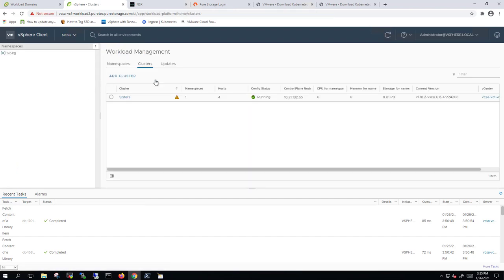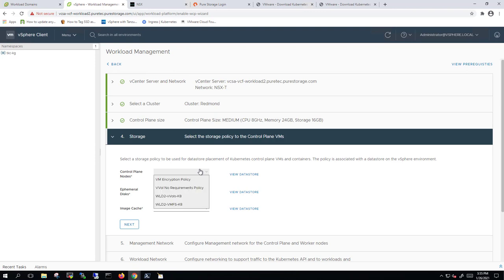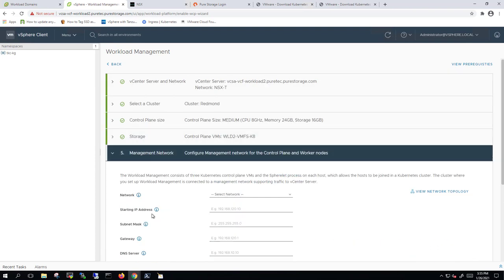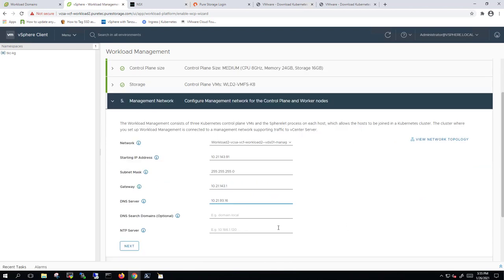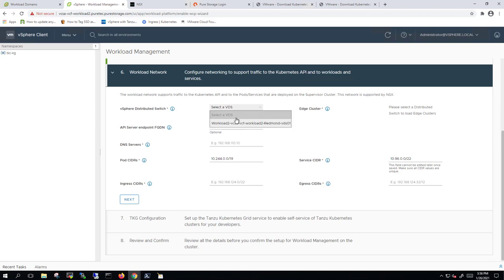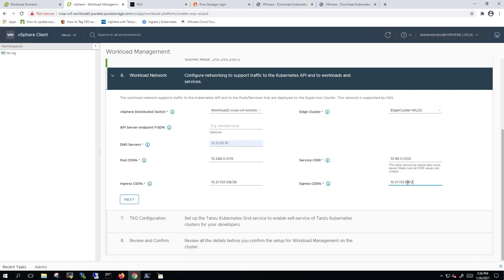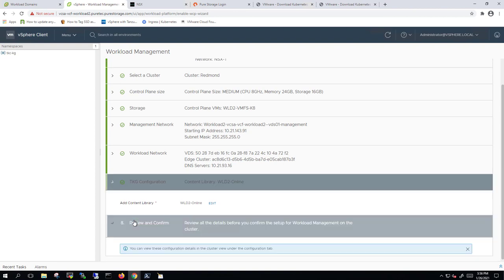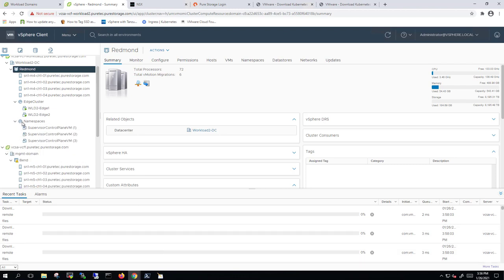Enabling Workload Management with VMware Cloud Foundation and Pure Storage FlashArray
This video completes showing the step-by-step process for enabling Workload Management in vSphere using Pure Storage FlashArray as the underlying storage.  We leverage the VCF Edge Cluster created in the previous demo video to finish Workload Management enablement.